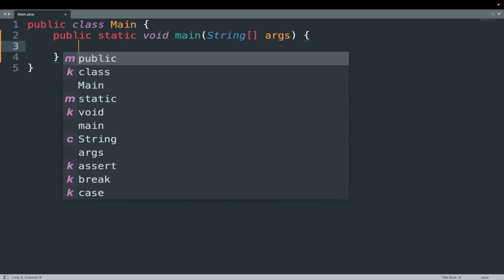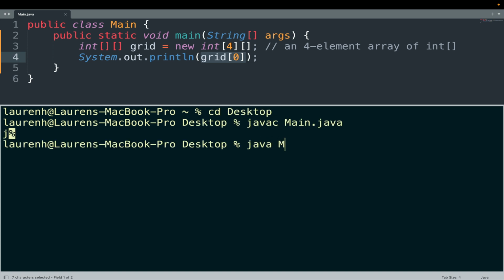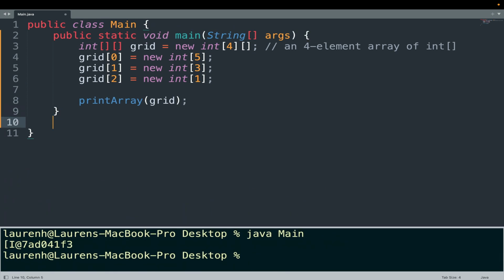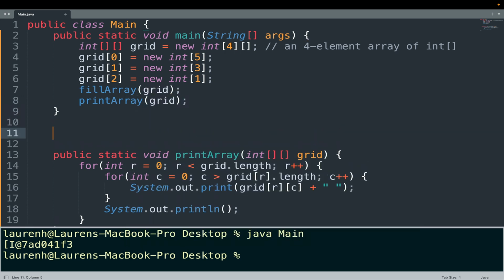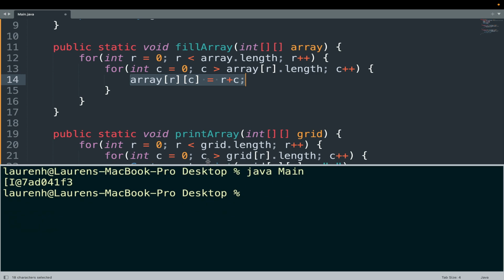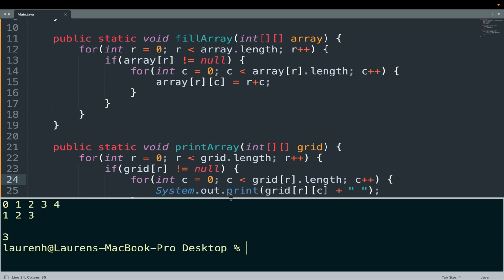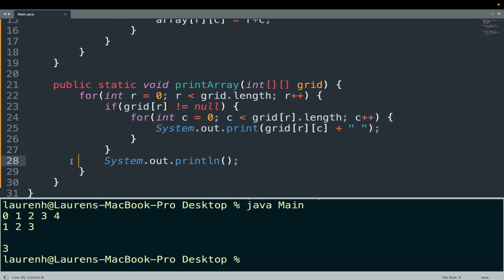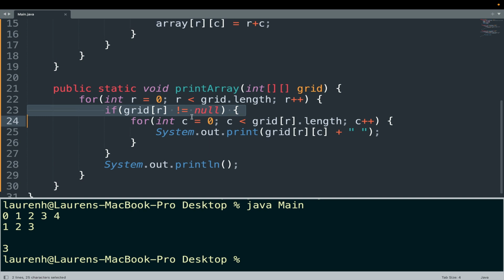[8.3] Ragged Arrays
Learn more about the usage and pitfalls of ragged arrays with me Java!